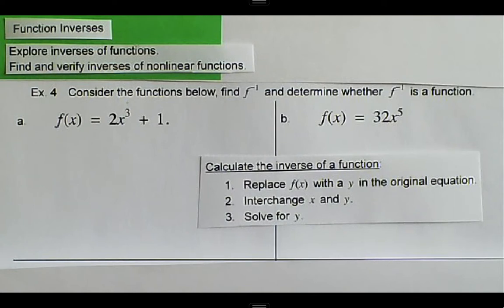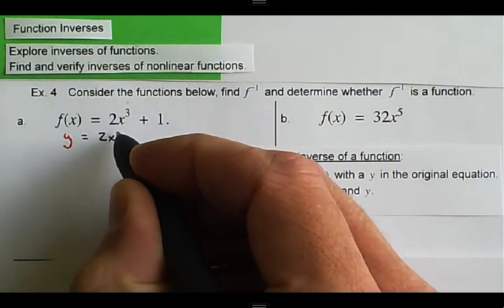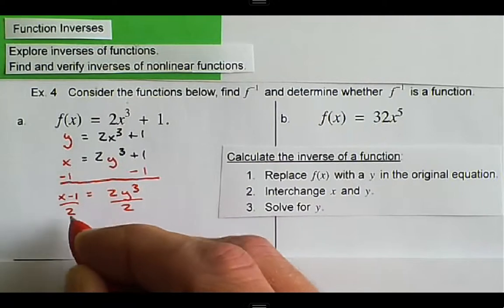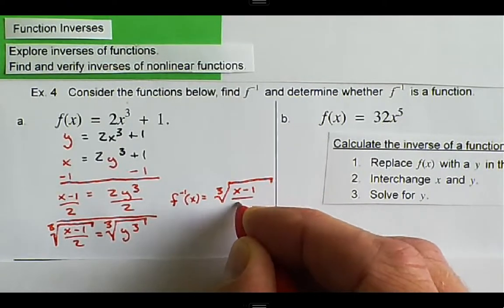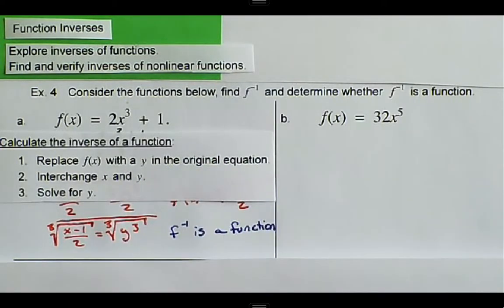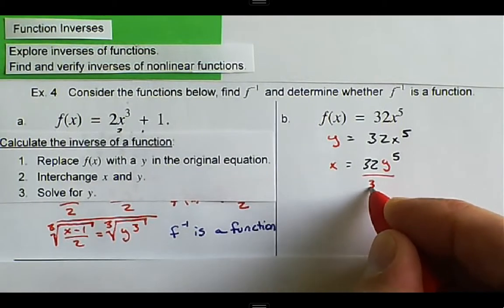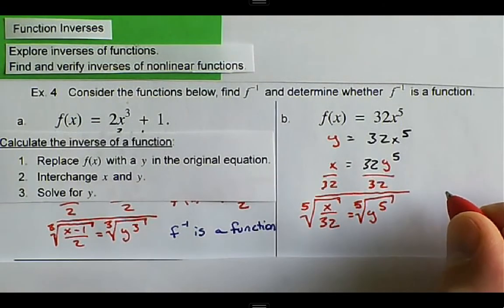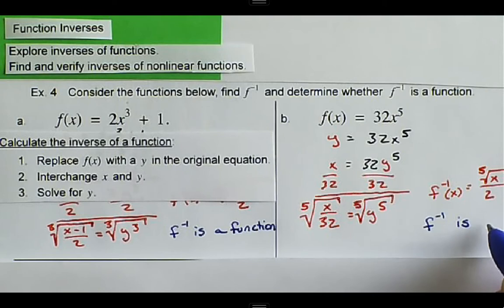A2.05.06.VD.06.Calculate Function Inverses